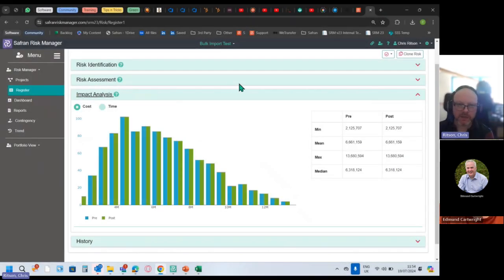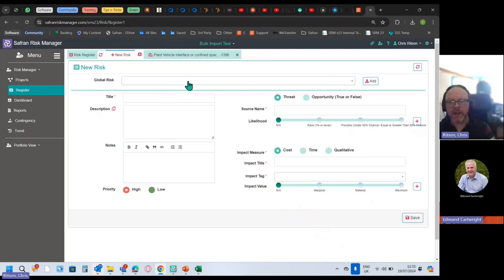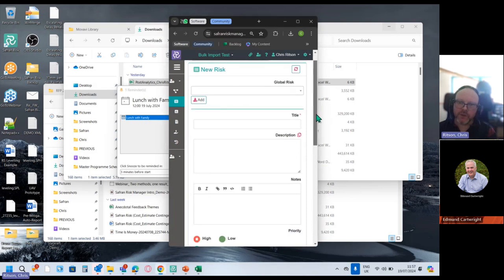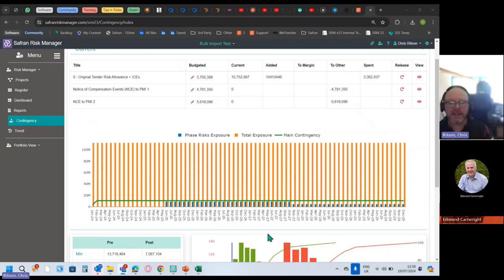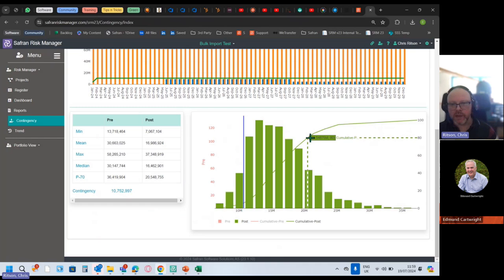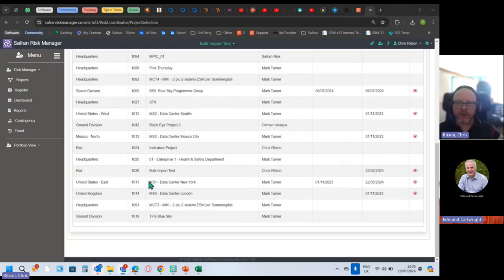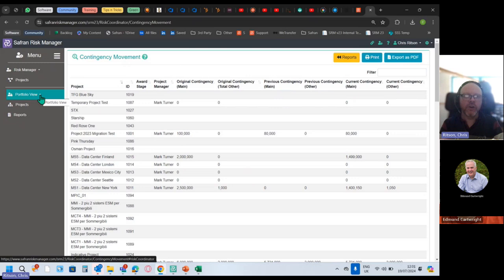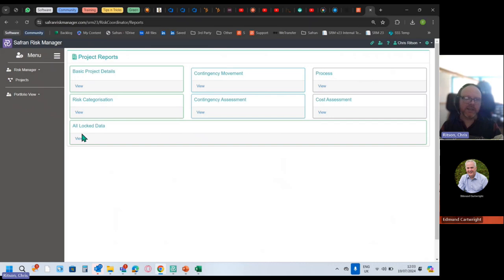11 SRM Mobile Device Compatible Raise Risk & Contingency Review Audit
This video walks through the feature and functionality of Safran Risk Manager Software - Specifically giving insight to Mobile Device Compatible Raise Risk & Contingency Review Audit.